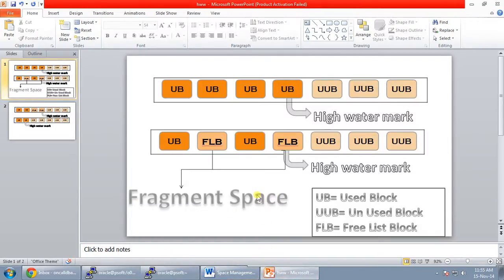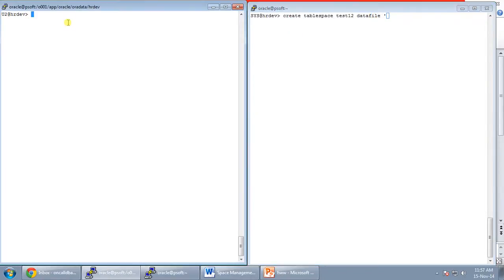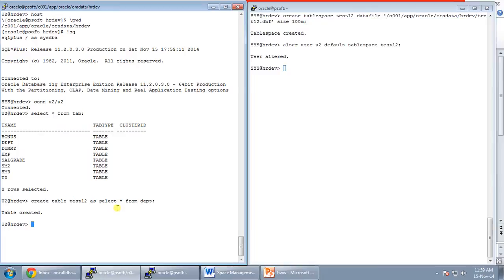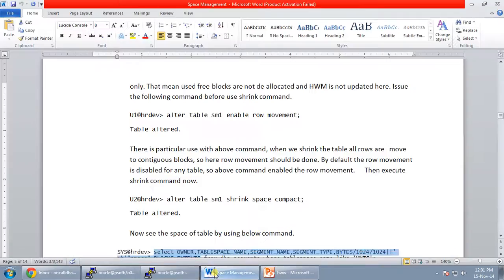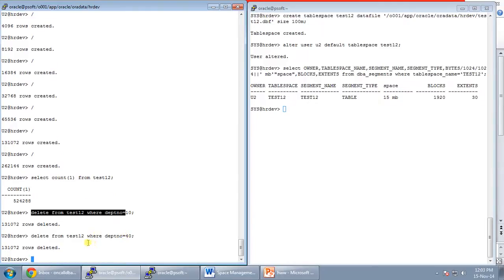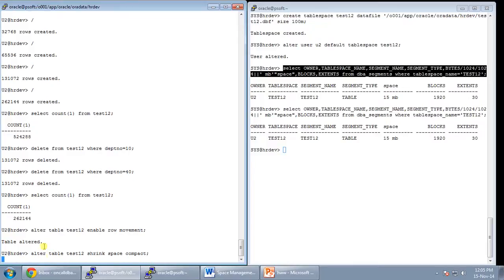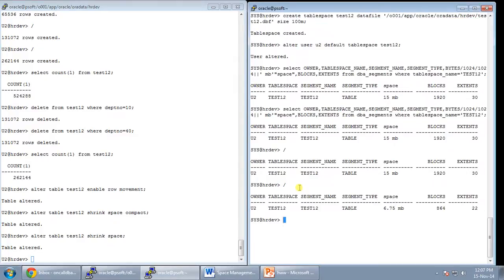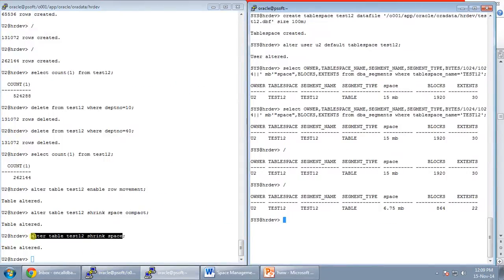Table Shrinking in Oracle Database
1.Shrink the Table:
Shrinking is started from 10g. In this method I’m using user u1 and table name sm1.
Now I’m deleting some rows in sm1

  COUNT
   1048576

Table sm1 has 1048576 rows.

U1@hrdev: delete from sm1 where deptno=10;

262144 rows deleted.

I deleted above number of rows.

  Rows COUNT
    786432

And I’m giving commit

U1@hrdev: commit;

Commit complete.

So now we have 786432 rows in sm1 table. Now see the following command

SYS@hrdev: select OWNER,TABLESPACE_NAME,SEGMENT_NAME,SEGMENT_TYPE,BYTES/1024/1024||' mb'"space",BLOCKS,EXTENTS from dba_segments where tablespace_name like 'U%TS';

OWNER TABLESPACE_NAME SEGMENT_NAME  SEGMENT_TYPE  space      BLOCKS    EXTENTS
U1    U1TS            SM1           TABLE         29 mb        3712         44

After I deleted some rows in sm1 table still above result showing same values, so now our duty is shrink this table.
This is done by following 2 ways,

i By using COMPACT key word:

In this method shrinking is done in two phases. In the first phase all fragmented space are just defragmented, but still the High Water Mark is persist with last used block only. That mean used free blocks are not de allocated and HWM is not updated here. Issue the following command before use shrink command.

U1@hrdev alter table sm1 enable row movement;

Table altered.

There is particular use with above command, when we shrink the table all rows are moves to contiguous blocks, so here row movement should be done. By default the row movement is disabled for any table, so above command enabled the row movement. Then execute shrink command now.

U2@hrdev: alter table sm1 shrink space compact;

Table altered.

Now see the space of table by using below command.

So here seems nothing happened with above shrink command, but internally the fragmented space is defragmented. But the high water mark is not updated, used free blocks are also not de allocated.
For de allocating the used blocks we have to execute below command. This is the second phase.

U2@hrdev: alter table sm1 shrink space;

Table altered.

Now see the space by using below command.

U1    U1TS            SM1           TABLE         20.8125 mb       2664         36

So now the space of sm1 table is reduced.

Note: Actually the alter table sm1 shrink space command will complete these two phases of the shrinking of table at a time. But here we done shrink process in two phases because when we use alter table sm1 shrink space command the table locked temporarily some time period, during this period users unable to access the table. So if we use alter table sm1 shrink space compact command the table is not locked but space is defragmented. When we not in business hours issue the second phase shrink command then users are won’t get any problem.

ii Because of above method the table dependent objects  are goes to invalid state, to overcome this problem we have to use below command.

U2@hrdev: alter table sm1 shrink space cascade;

Table altered.

The above command also shrinks the space of all dependent objects. We also do this in two phases like above two phases. See the below command.

U2@hrdev: alter table sm1 shrink space compact cascade;
Table altered.

And then

Table altered.